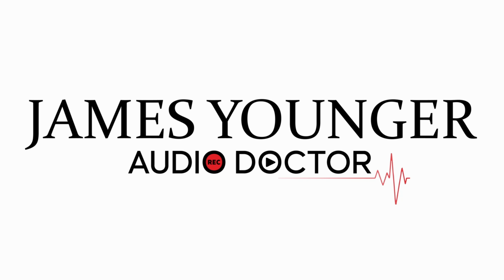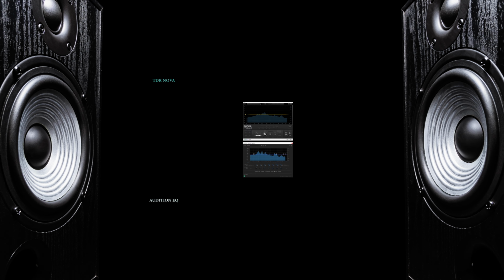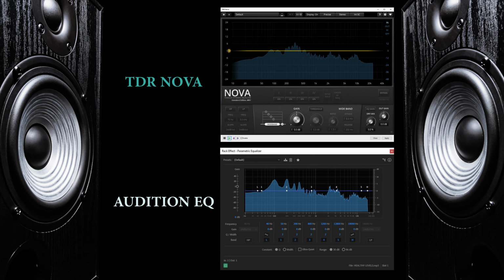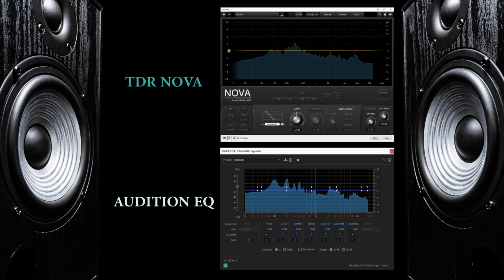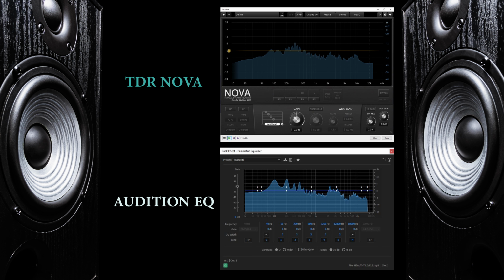TDR NOVA Inside Adobe Audition